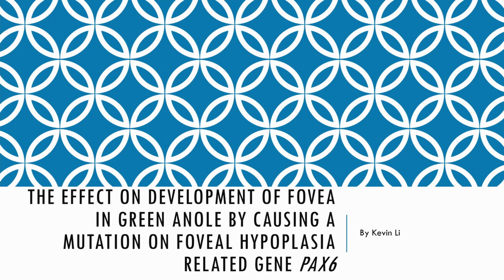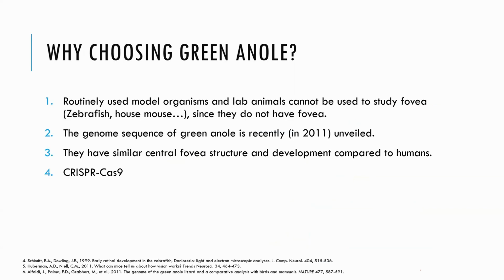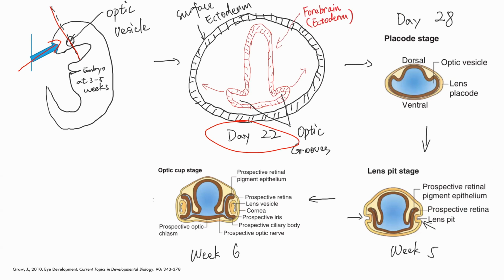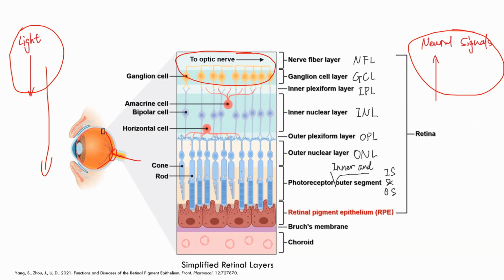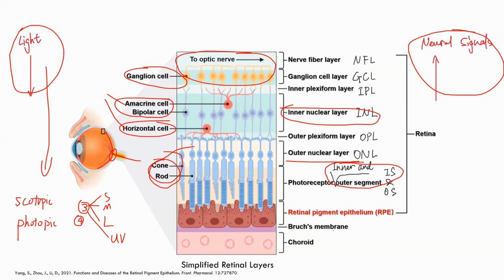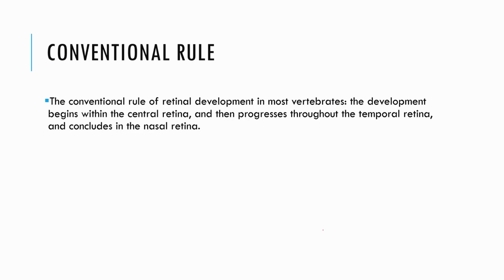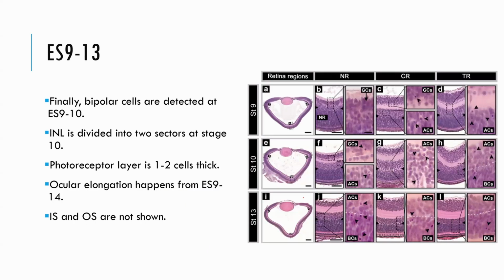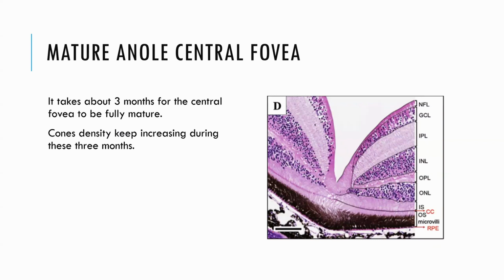Project: Foveal Hypoplasia Video 1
The green anoles have many characteristics that allow them to be a better model organism comparing to existing popular models such as mice. In this video, we present the introduction and some background information of one of our ongoing projects in the lab. The title of the project is "Promoting Anolis carolinensis as a model organism: the effect of a foveal hypoplasia related PAX6 gene mutation on the phenotype of the lizard".

Our lizard room is located at University of Rochester Medical Center (URMC). It is under the management of Li Lab from URMC. Currently, our goals are to promote the use of alternative model organism, the green anole, and give undergraduate students opportunity to study their own independent research projects.

Enjoy the video and have a wonderful day!